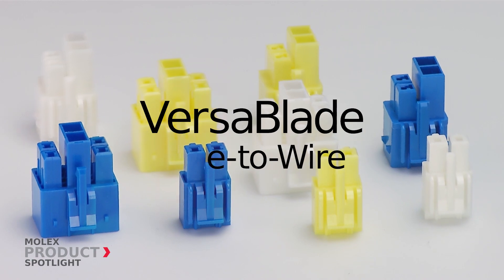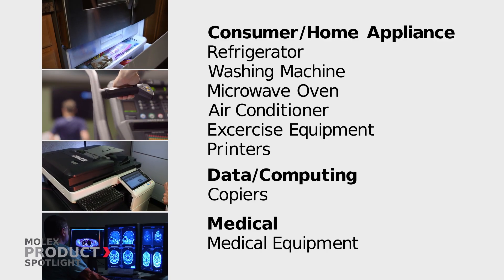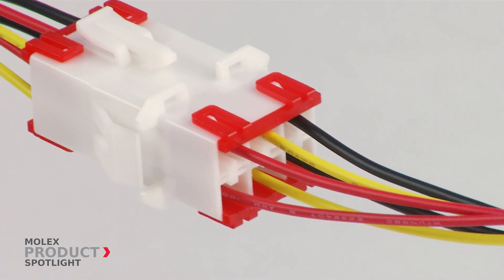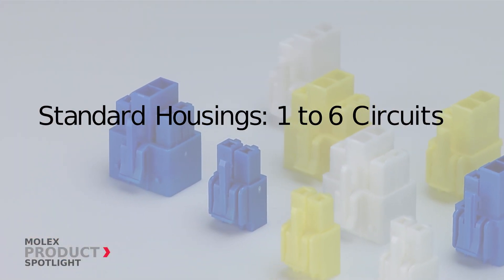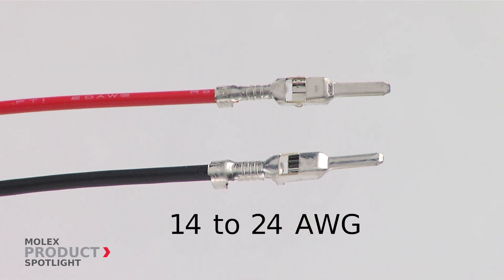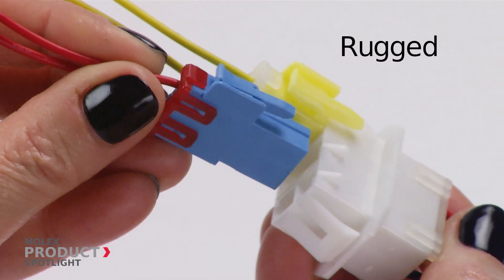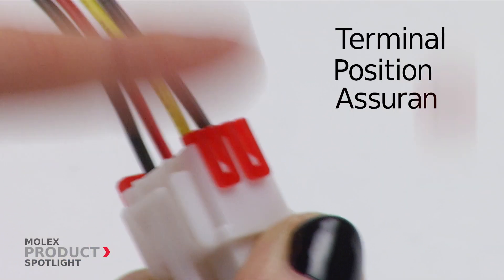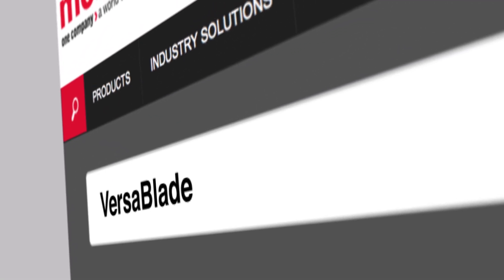Molex - Product Spotlight - VersaBlade Wire-to-Wire Connector System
VersaBlade Wire-to-Wire Connector System enables reliable signal and power transmission at 300V and 15.0A with superior mating reliability, polarization, and easy harness assembly.